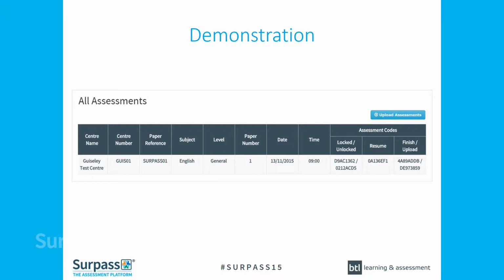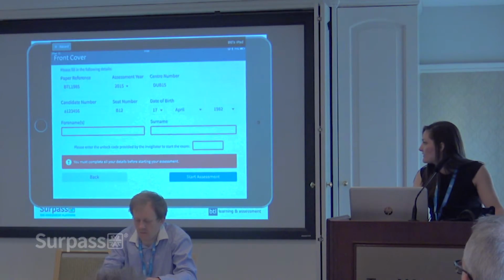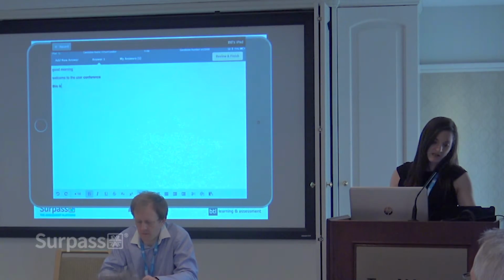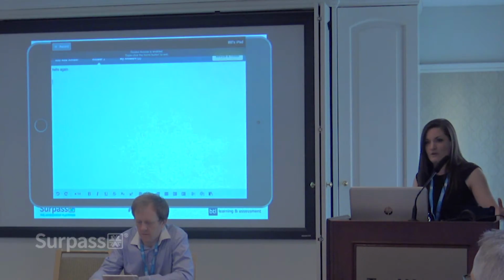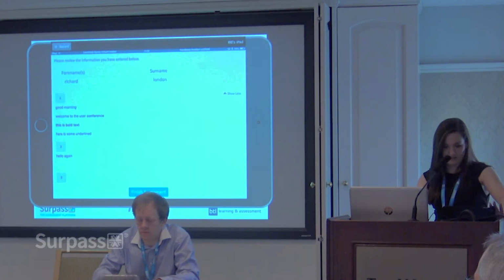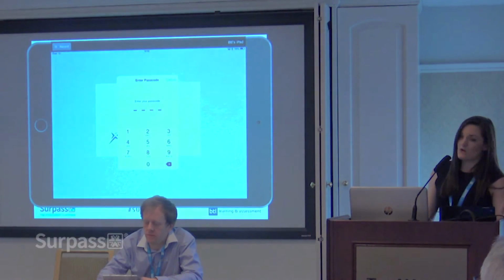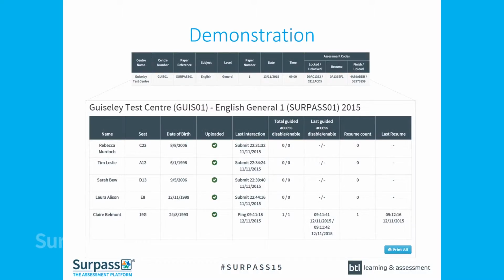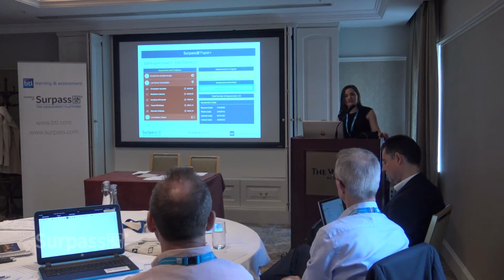New Technologies for Delivering General Qualifications – Rebecca Murdoch, Product Owner at BTL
This workshop enabled attendees to see the new SurpassPaper+ product. The session outlined how the product provides greater flexibility to the way candidates interact with paper-based exams. The group saw demonstrations of how SurpassPaper+ can be integrated into existing assessment processes, during which information about current functionality and plans for the future of the product were shared and discussed.

SurpassPaper+ was demonstrated from the candidate perspective, followed by the opportunity for attendees to try the product for themselves and interact with it, just as a candidate would.